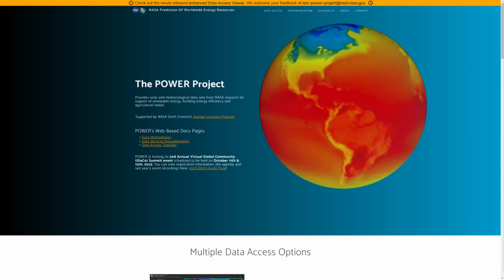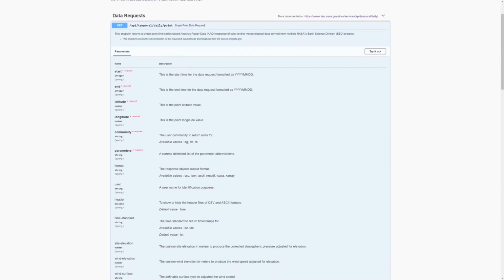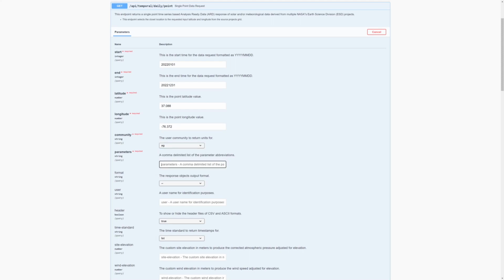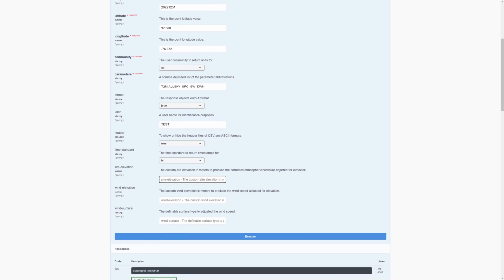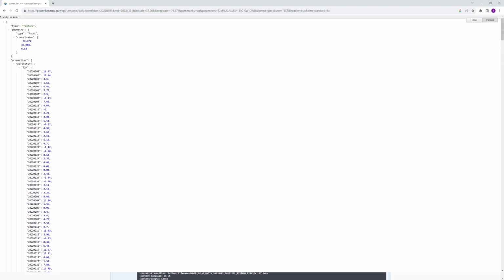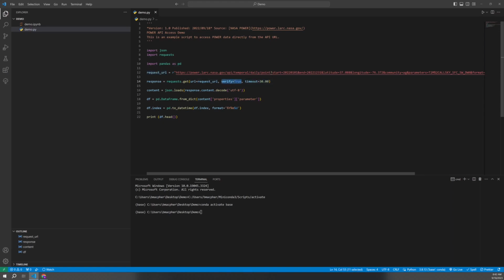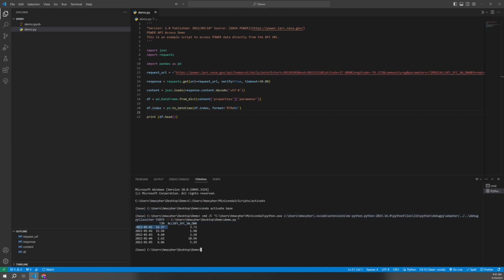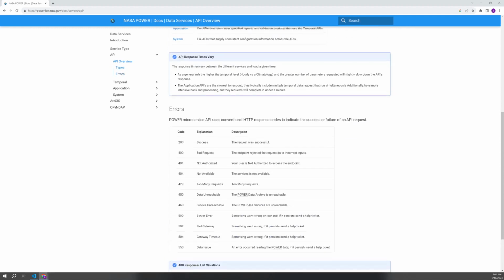NASA POWER Project Tech Demo – Application Programming Interface (API) Walkthrough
NASA's Prediction Of Worldwide Energy Resources (POWER) Project’s Application Programming Interface (API) delivers Analysis Ready Data (ARD) for inputs to decision to support tools, modeling, and forecasting packages, and as inputs to scientific research. Users can submit a data request and a RESTful response will be returned in a web-compliant JSON standard.

Features of the API include:

*Complete access to POWER’s entire database without having to use any additional services.
*Community-specific units and formats like ASCII, ICASA, CSV, GeoJSON, NetCDF, and more.
*Direct integration into external applications; users can submit a request and a response will be returned without leaving their application